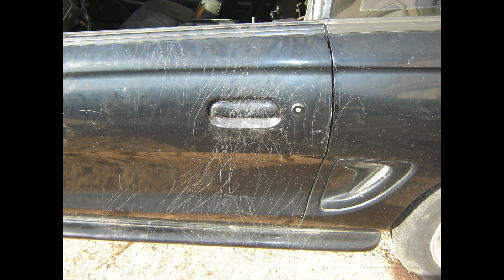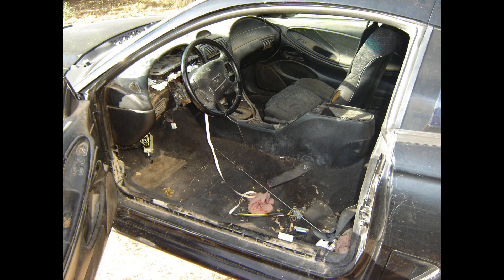1997 Mustang GT story